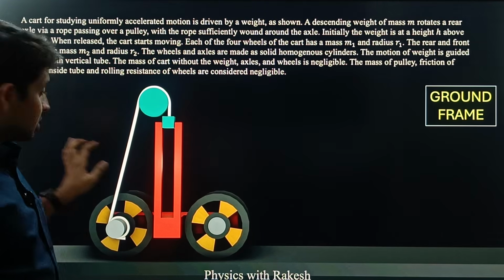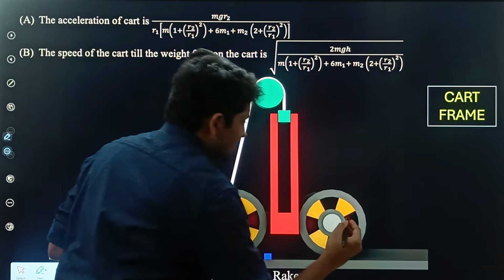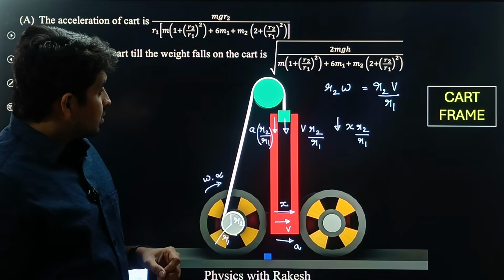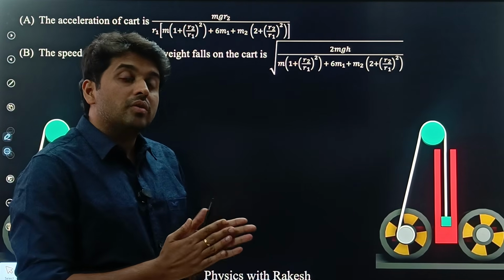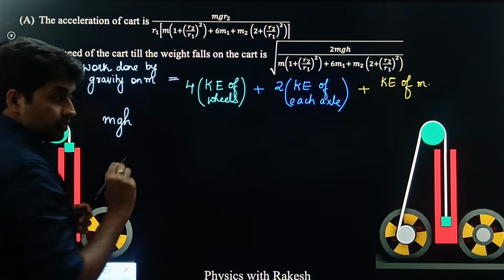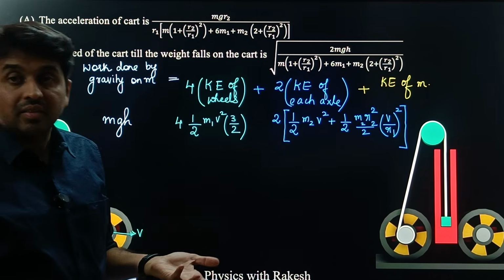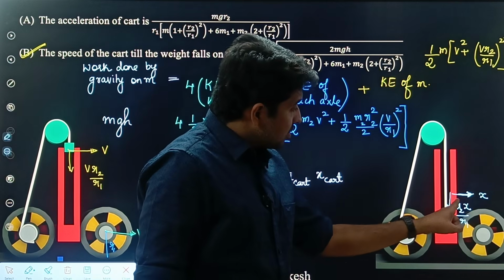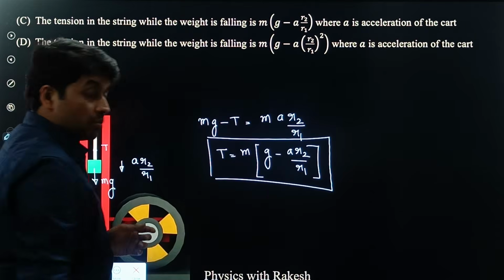Rotation Allen AIOTS | JEE Advanced Physics